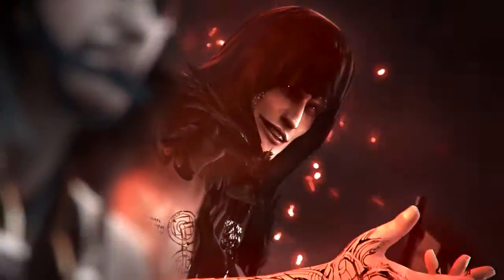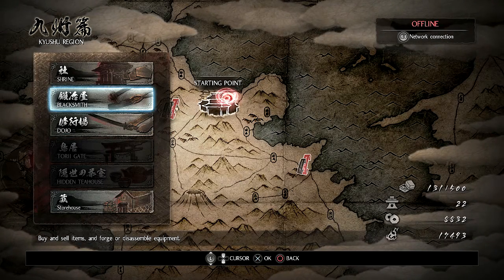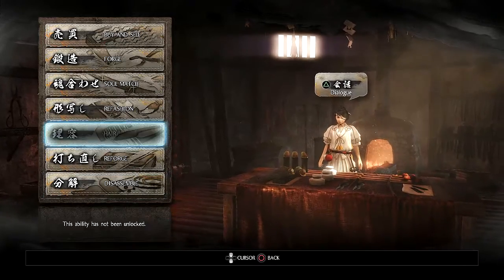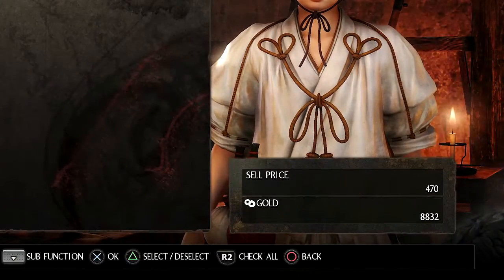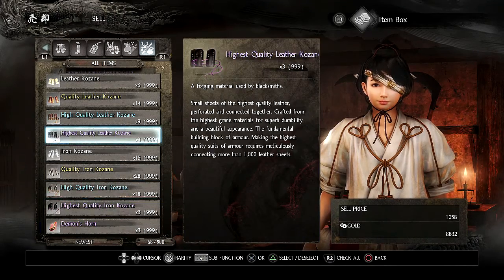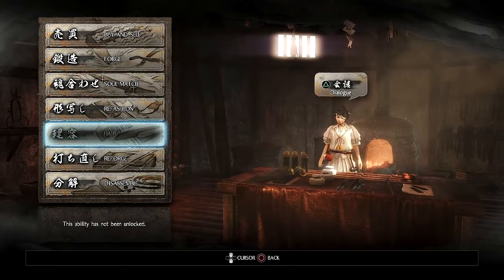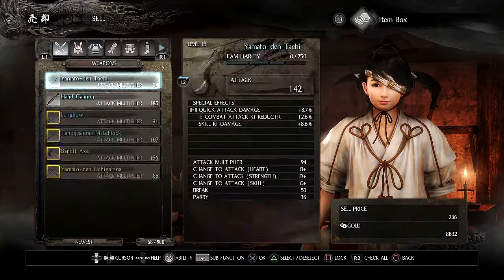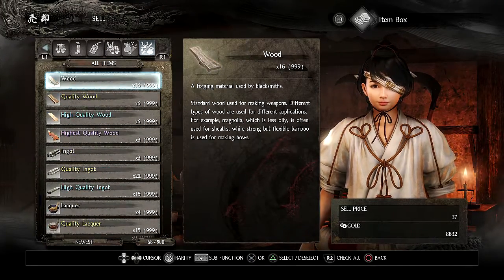Nioh Guide | How To Make Gold/Money Fast And Easy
Bitches Ive moved to Twitch for my let's plays and challenge runs. so join me over there Another Nioh guide on how to make gold/money fast and easy using this awesome trick

Steam Name: GIRLvsGAME

PSN: GIRLvsGAME